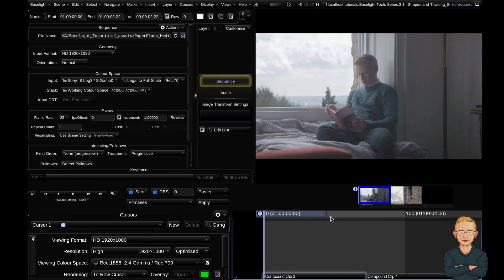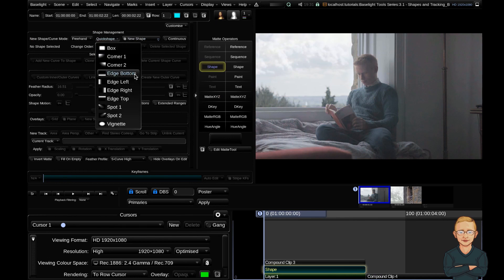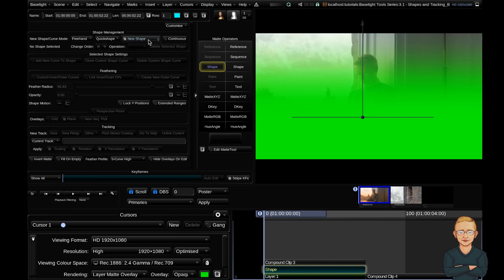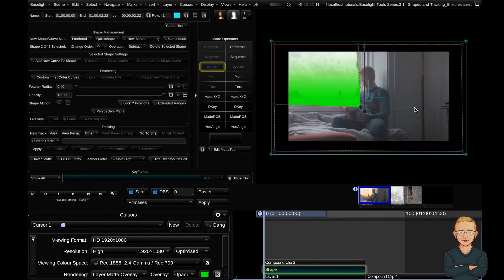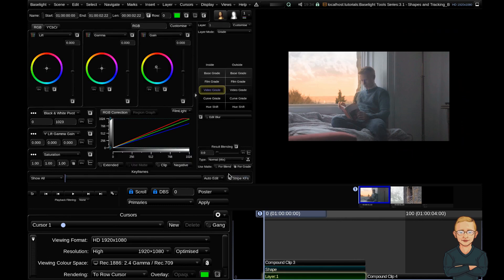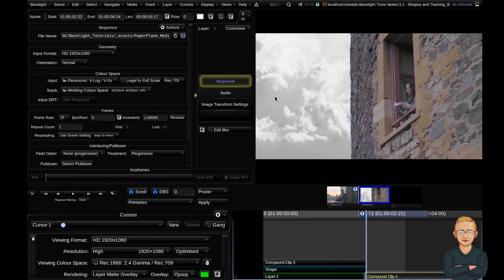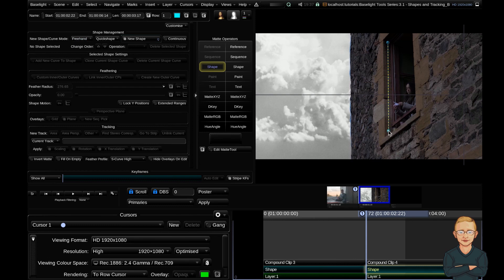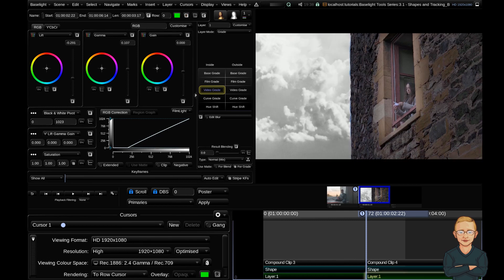Using a Negative Matte to Grade a Sunset in Baselight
The Baselight Tools Series. In this bonus video, you'll learn how to create occlusion mattes (negative mattes) in your Baselight grade.